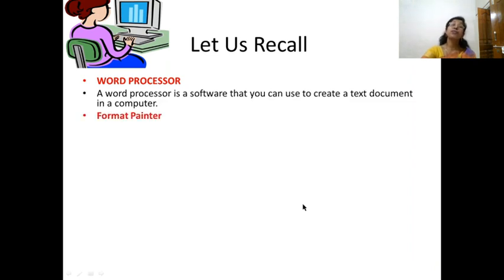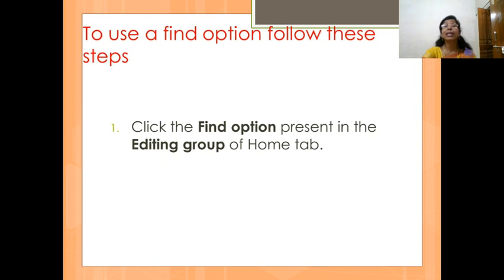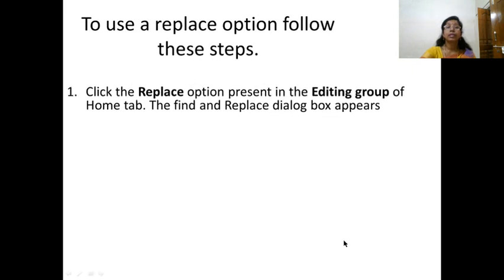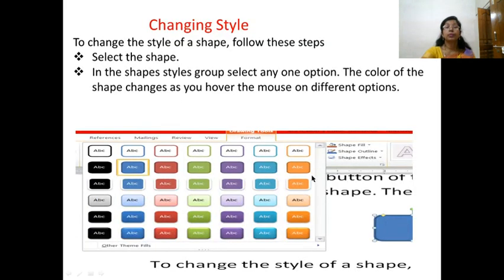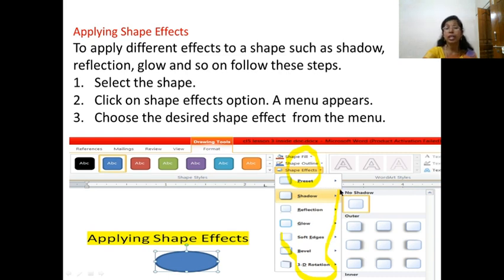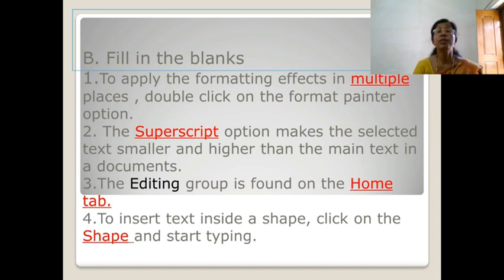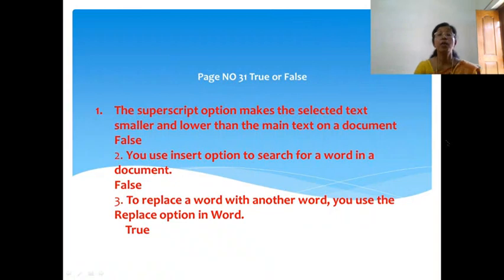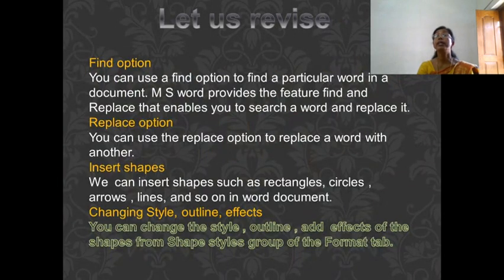Class 5 Computer Applications (29/05/2020)